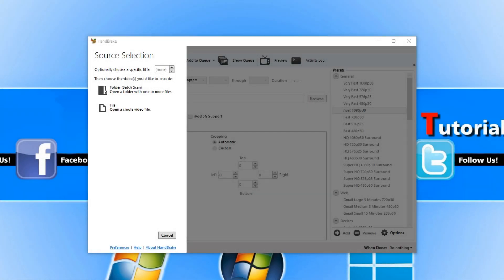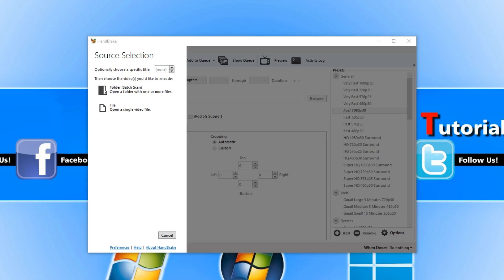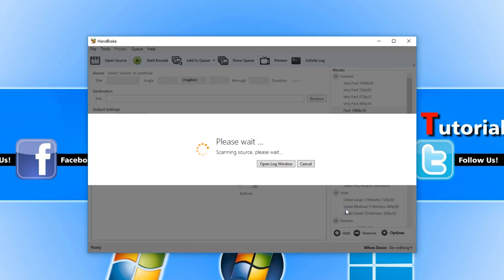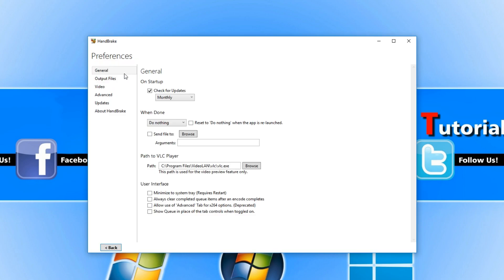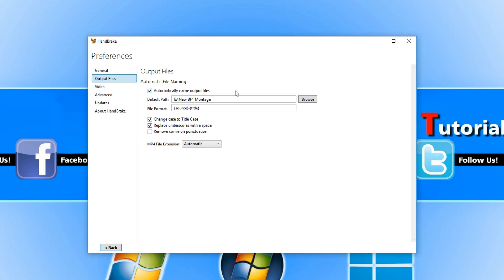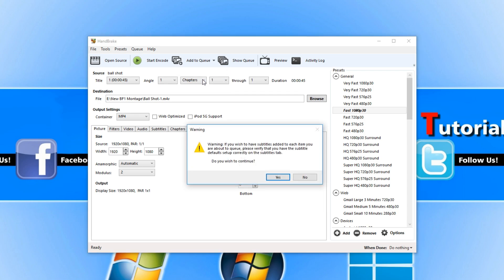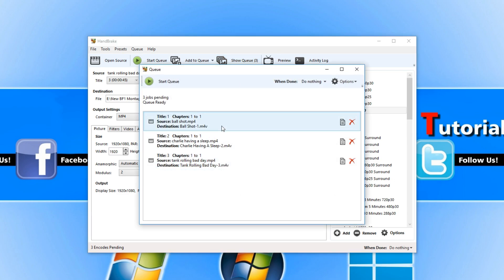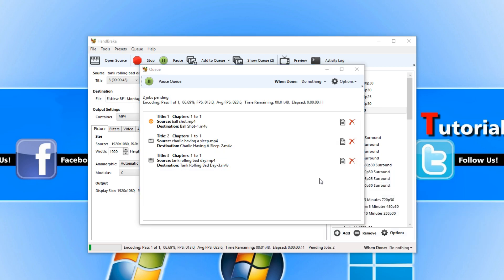Batch Convert Videos In Bulk | HandBrake Video Converter Tutorial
In this Windows Tutorial I will be showing you how to convert video files in bulk using a program called HandBrake this is really easy to do and the program is free with no watermarks.